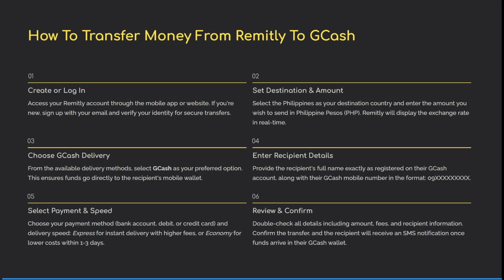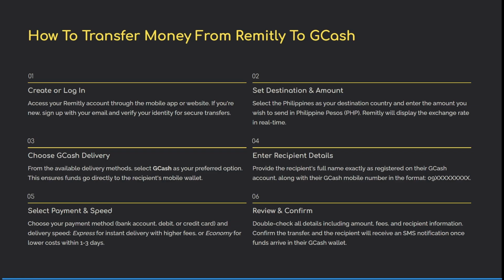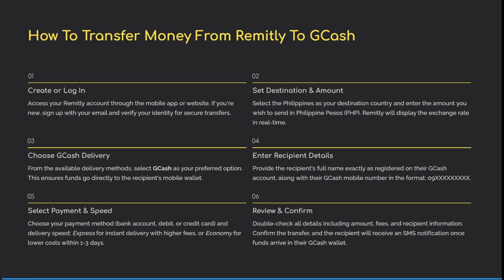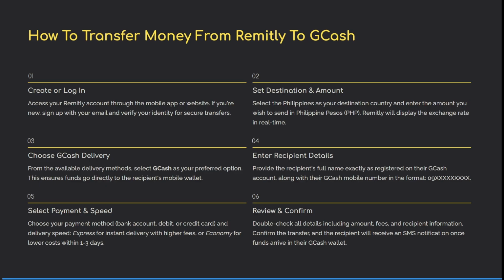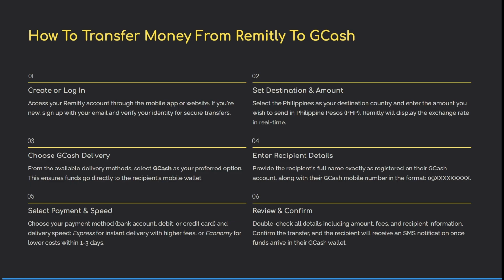How to Transfer Money from Remitly to GCash | Remitly Tutorial 2026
Get step-by-step instructions on how to send money from your Remitly account to your GCash wallet efficiently and securely. The video explains signing up or logging into both platforms, entering recipient information accurately to avoid delays, and initiating the transfer through Remitly’s app or website. Learn about transfer timing, fee structures, exchange rates, and limits that could affect your transaction. The tutorial also highlights important verification processes for compliance, ensuring your funds reach your GCash wallet without issues. Furthermore, you will receive practical tips on monitoring transfer status, handling potential errors, and securing accounts during cross-platform remittances. This guide is essential for users sending funds internationally or locally via Remitly to GCash.